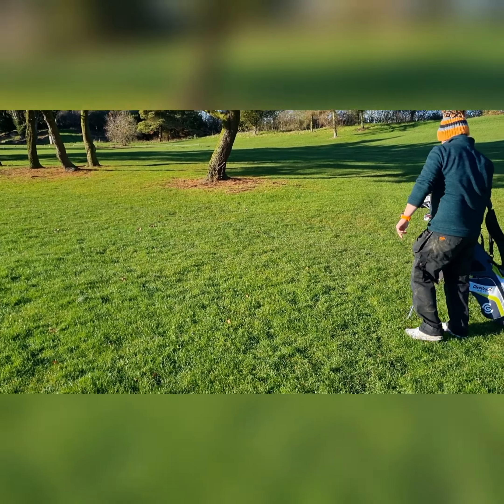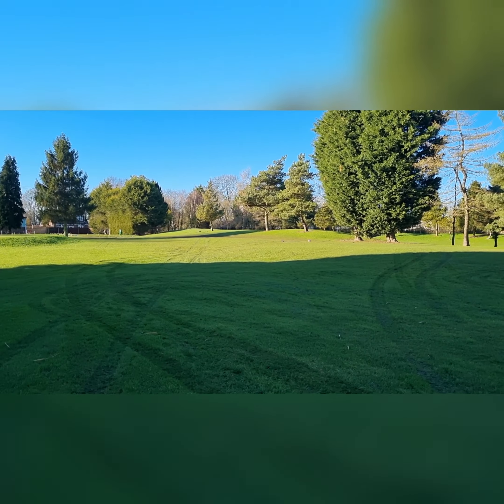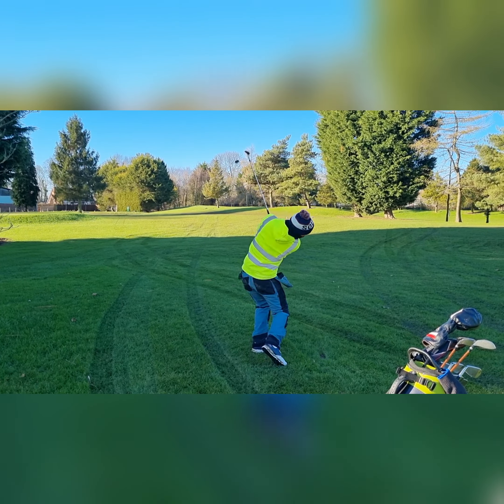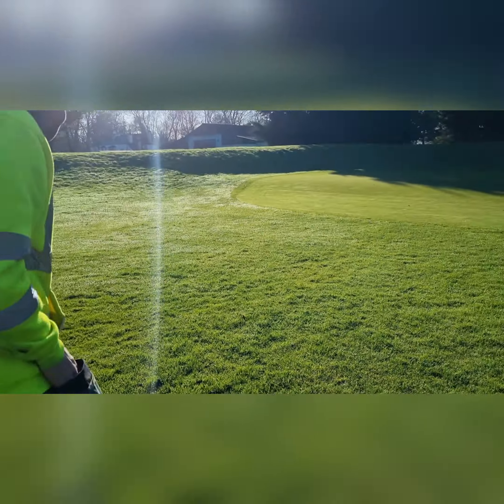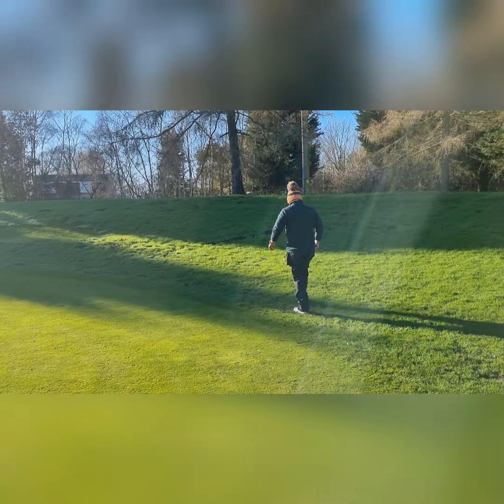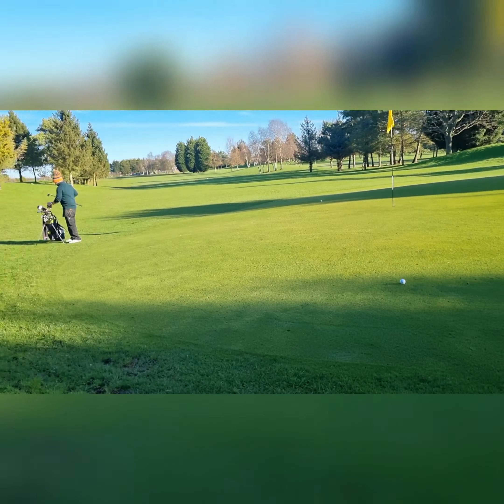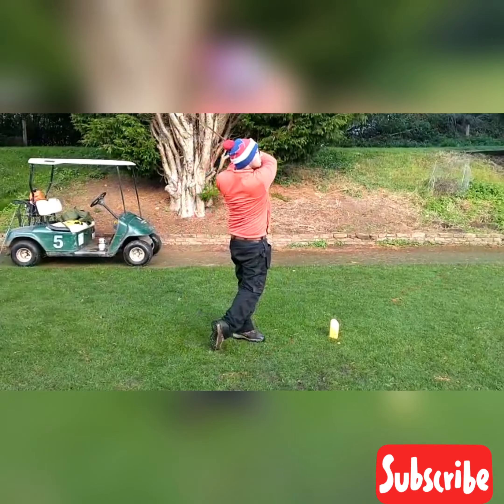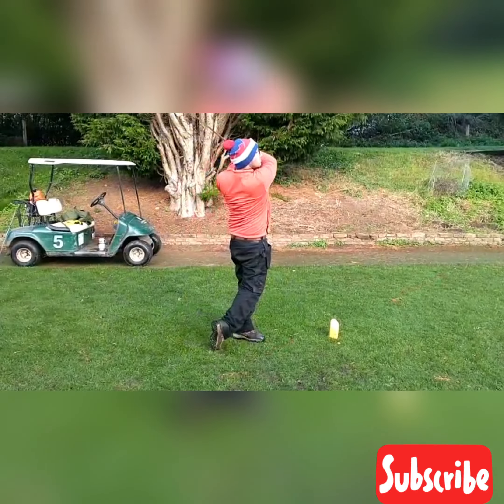EPISODE 1... NO GOLF SHOTS GIVEN